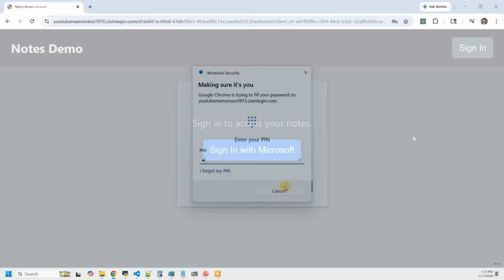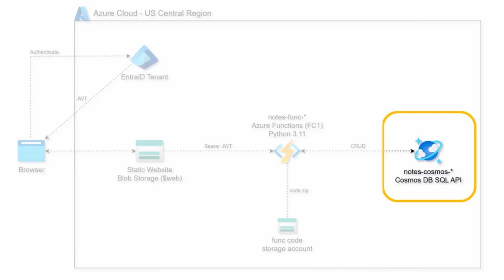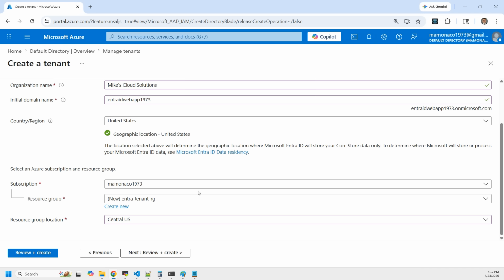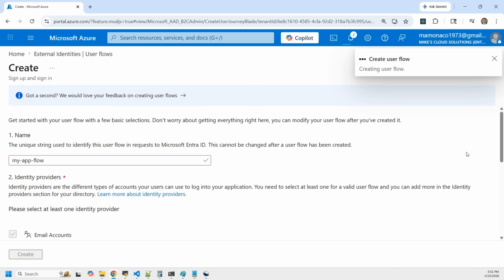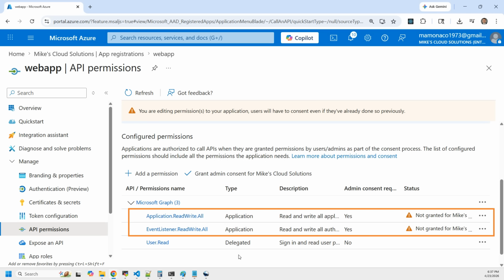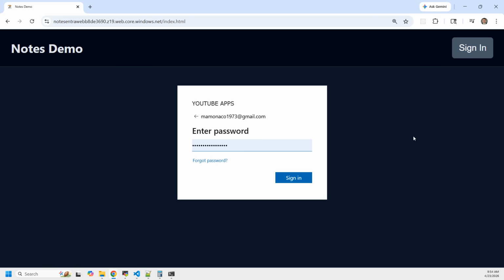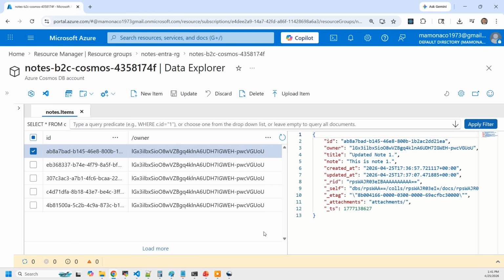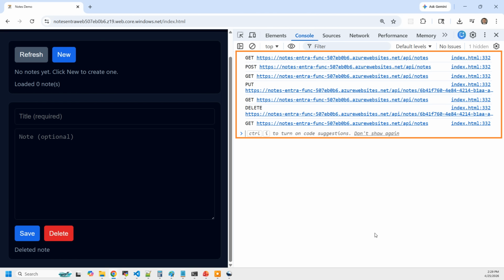I Secured My Azure Serverless App with Real User Login — Entra External ID + Functions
*Secure a Serverless API on Azure (Function App + Entra External ID)*

Add real user authentication to a serverless notes API on Azure using Microsoft Entra External ID and in-code JWT validation — all provisioned with Terraform and deployed with a single script. The backend runs on a Flex Consumption (FC1) Function App with Python, Cosmos DB stores the data with per-user partitioning, and a static Blob Storage frontend handles the Entra sign-in flow.

• Provisioning an Entra External ID app registration using the azuread Terraform provider
• Validating Entra JWTs in Python directly inside the Function App with in-instance JWKS caching
• Using the JWT sub claim as the Cosmos DB partition key to enforce per-user data isolation
• Associating an Entra app registration with a user flow via the Microsoft Graph API
• Locking Function App CORS to a specific Blob Storage origin
• Generating runtime config (config.json) at deploy time from Terraform outputs

INFRASTRUCTURE DEPLOYED
• Azure Function App (Flex Consumption / FC1, Python 3.11, 5 HTTP routes, JWT validated in code)
• Cosmos DB account with SQL API database and container (partition key: /owner)
• Entra External ID app registration (SPA platform, no client secret, redirect URI wired to Blob Storage)
• Storage account for function code zip deployment
• Storage account hosting a static SPA ($web container: index.html, callback.html, config.json)

TIMESTAMPS
00:00 Introduction
00:16 Architecture
00:39 Build the Code
02:31 Build Results
03:21 Demo